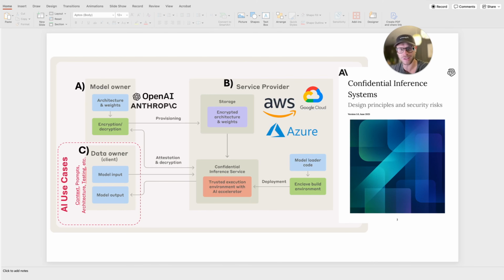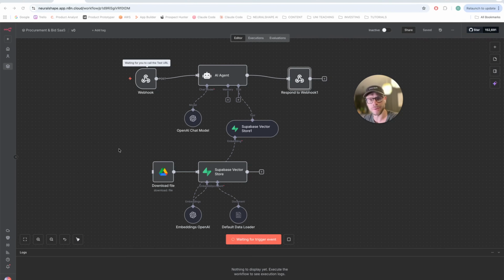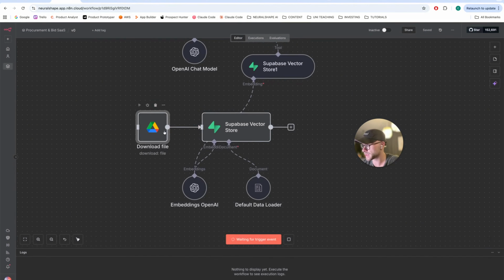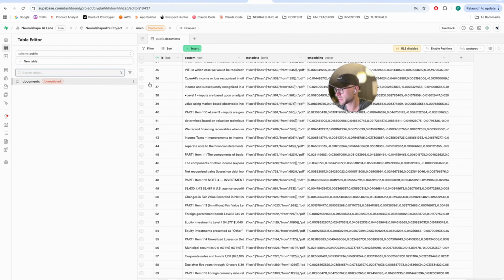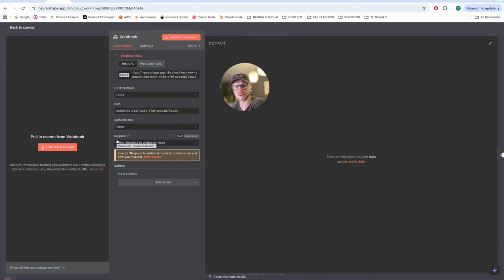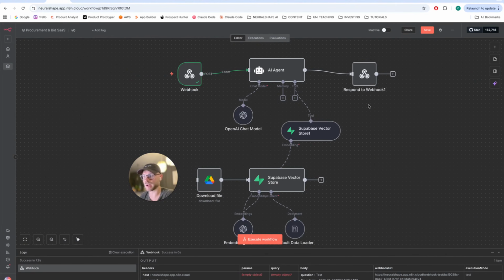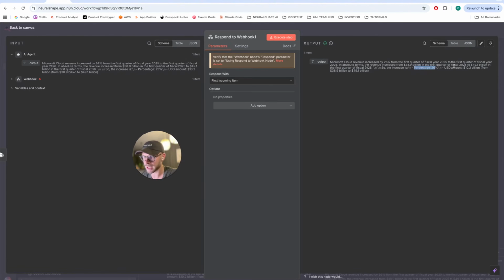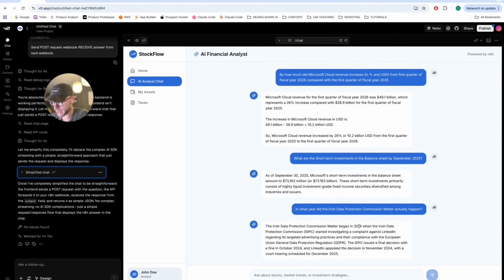I Built an AI RAG Agent for Finance Jobs: Step-by-Step Tutorial (No Code)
🤝 Our daily learnings engineering AI since 2023 can enhance your business, let's talk: